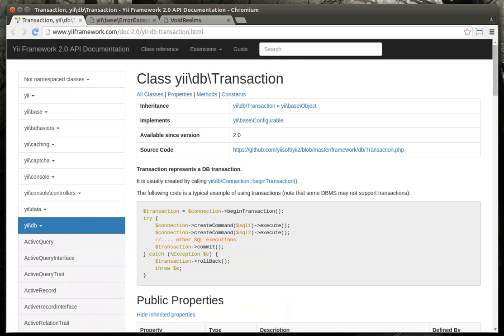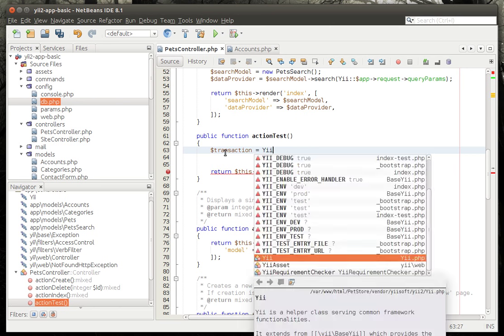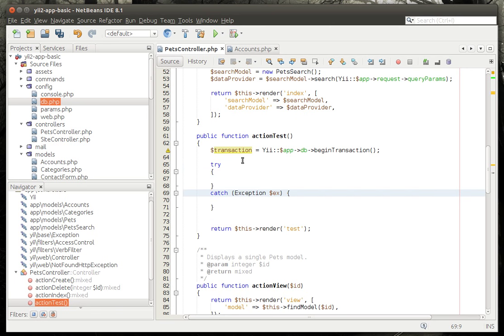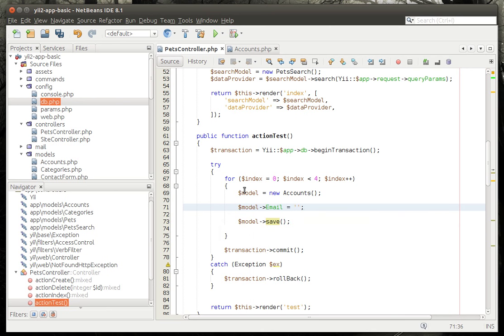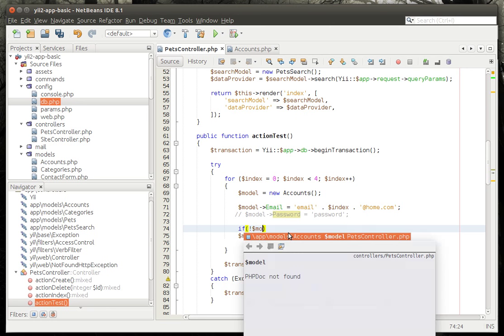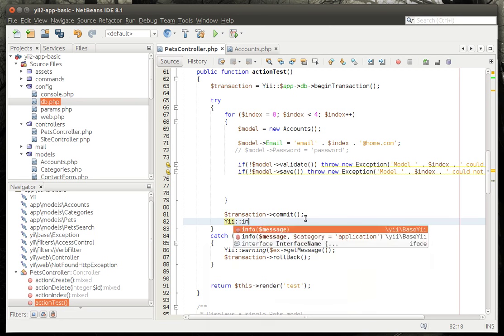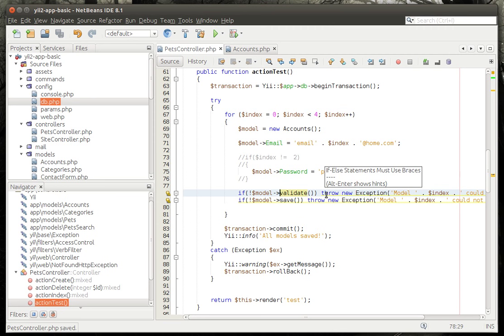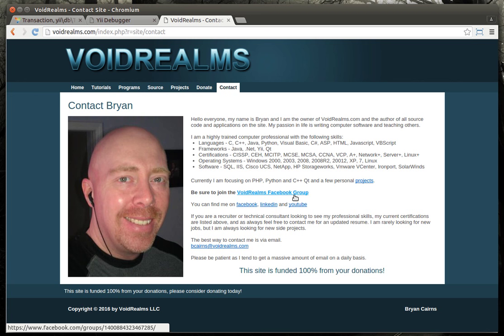Yii2 - 10 Working with Transactions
Learn how to work with Yii2 transactions